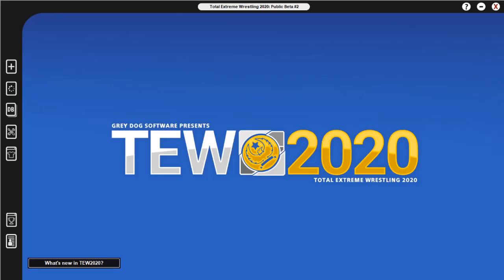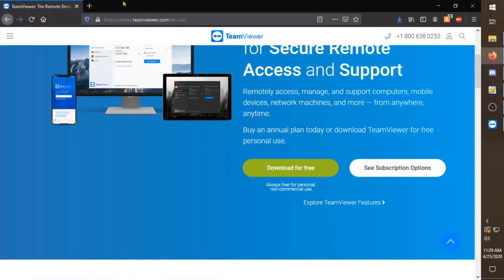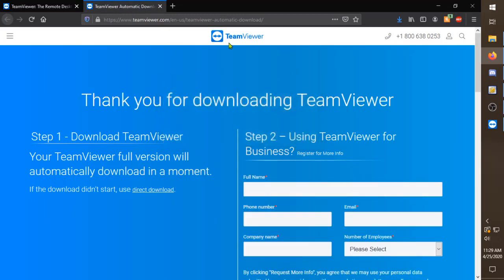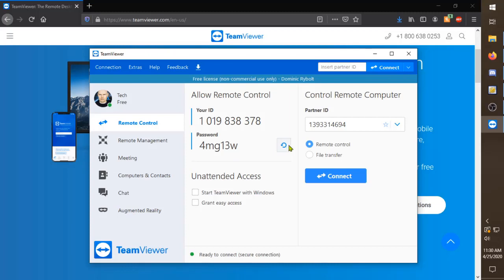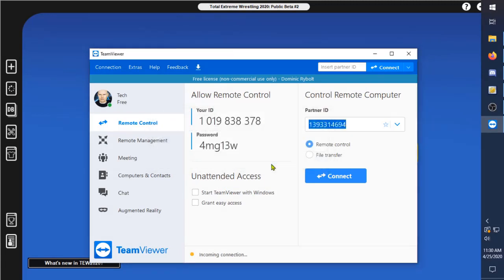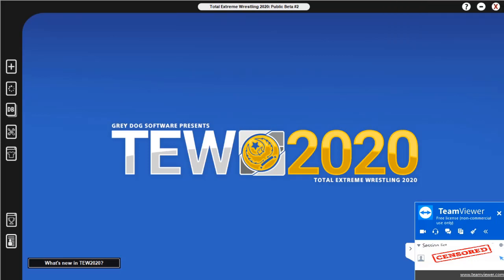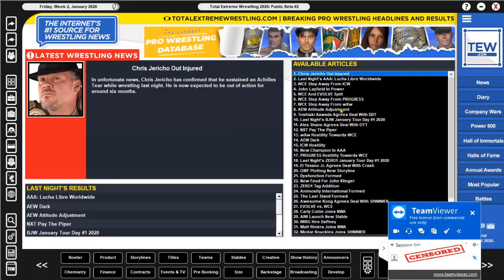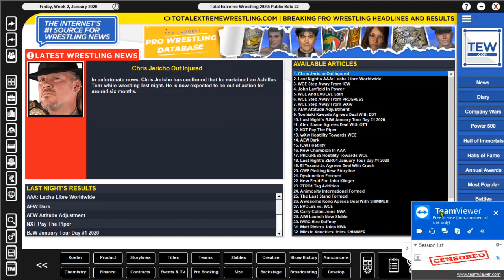How to Play Multiplayer in TEW 2020 (Total Extreme Wrestling)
Like Wrestling?